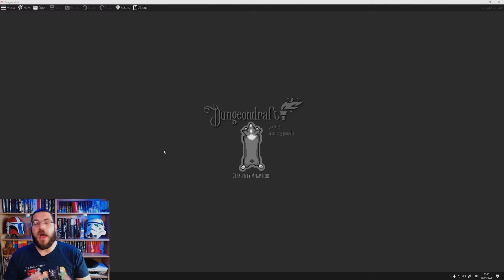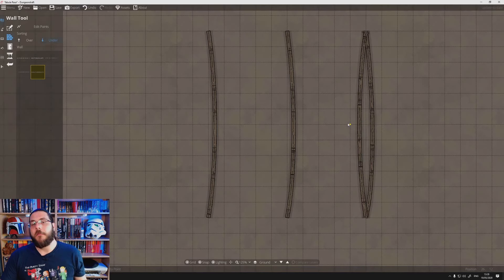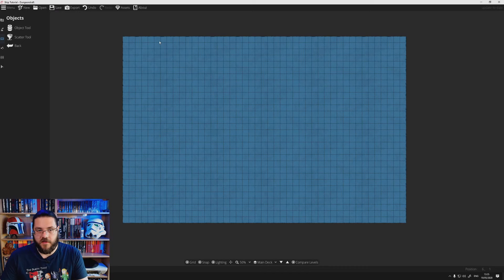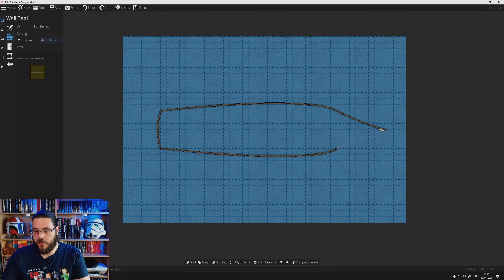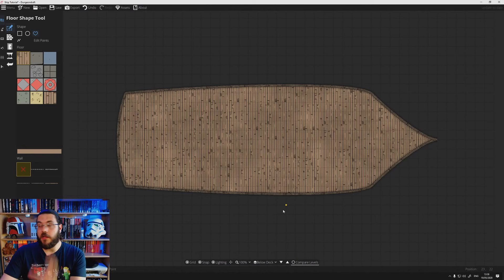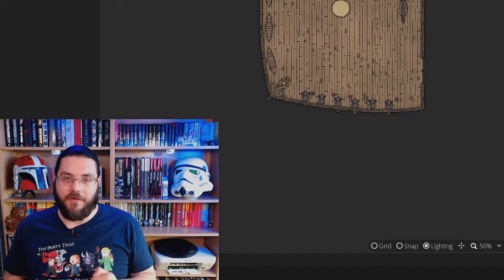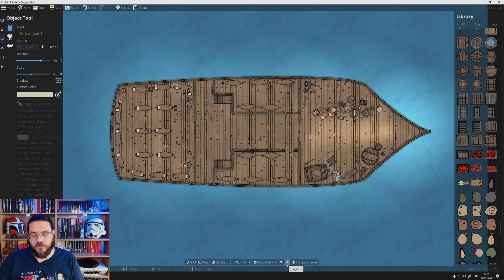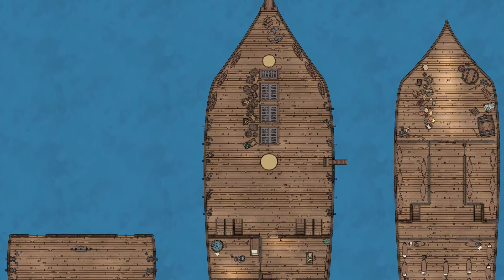Dungeondraft Ship Map Tutorial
This has been one of my most requested videos in the last few months so today I'm walking you through the process of making ship maps in the encounter map maker, Dungeondraft.

0:00 Intro
0:34 Setting up the Canvas
1:33 How to Make Curved Walls
3:25 Setting up Layers
5:28 Drawing the Ship Outline
9:31 Patron Thanks
9:54 Adding the ship Floor
11:51 Comparing Layers
15:59 Merch Announcement
16:41 Look at the Finished Map
17:27 Exporting Your Maps
19:24 Combining Maps